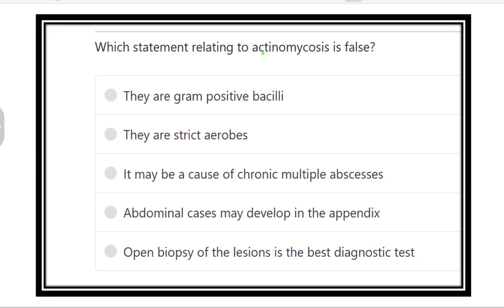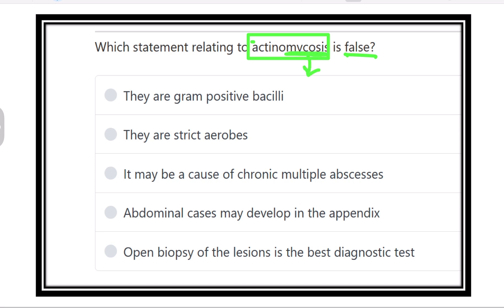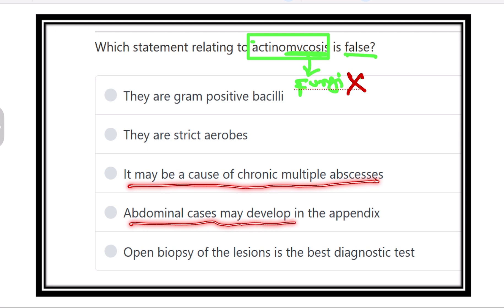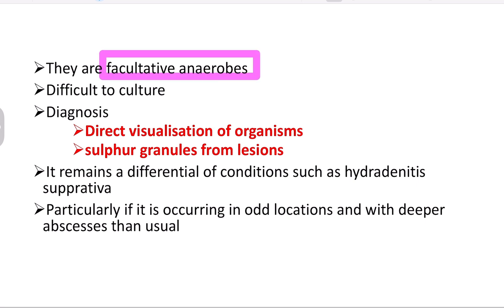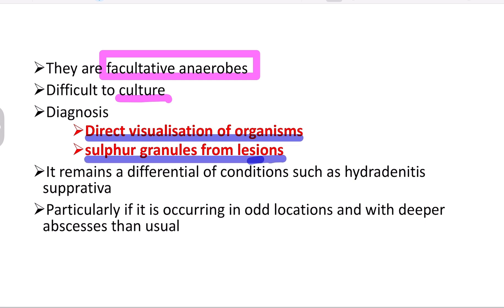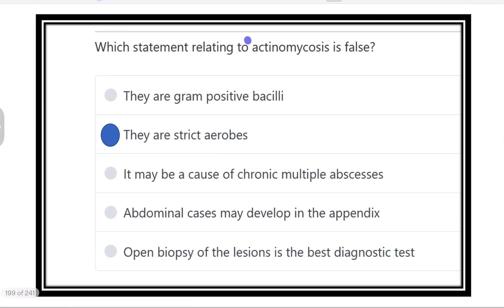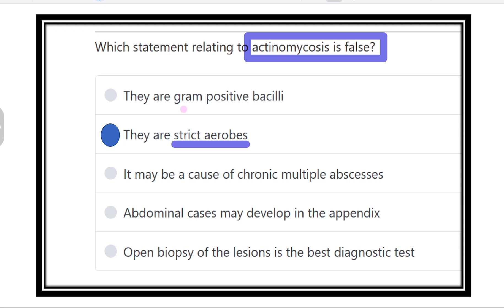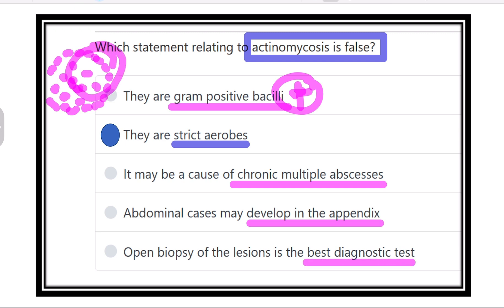Actinomycosis Clinical microbiology MRCS question solve (CRACK MRCS)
it includes
1. eMRCS videos
2. Fawzia sheet solved
3. Recalls and mores